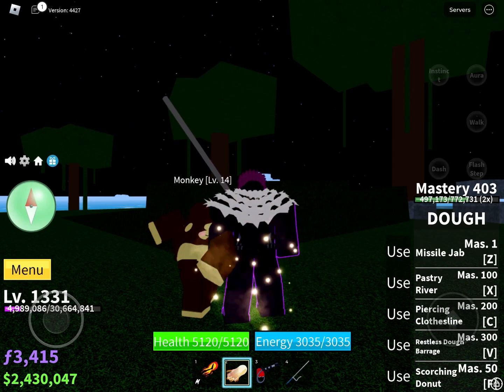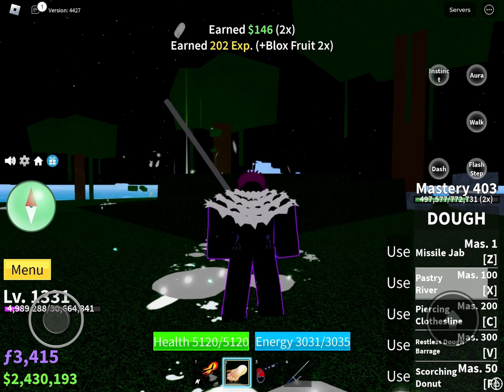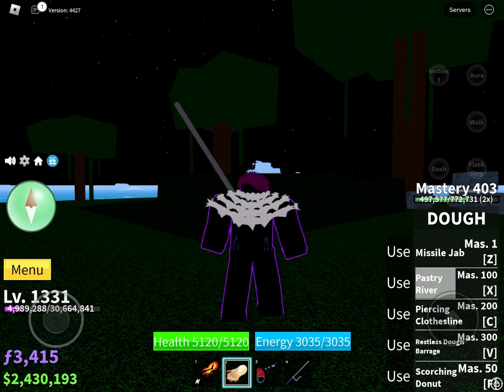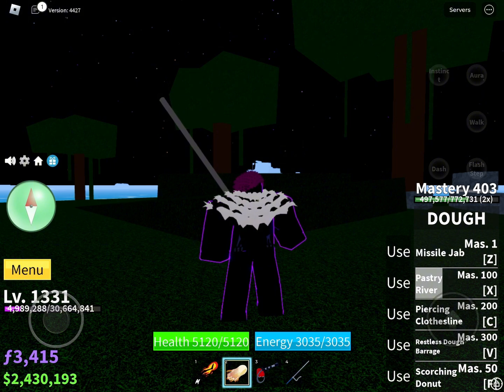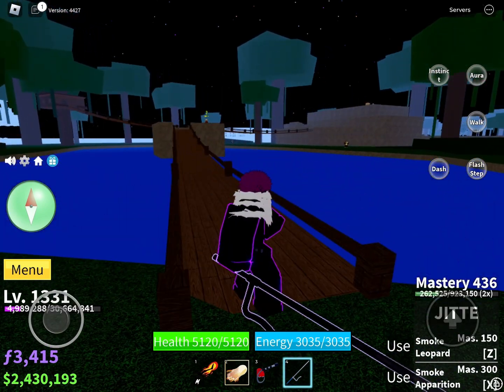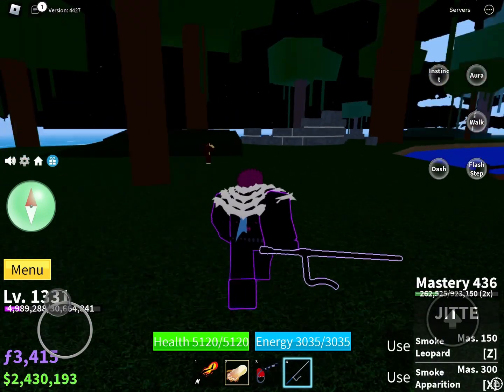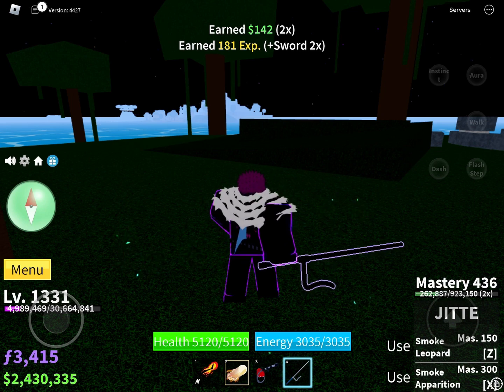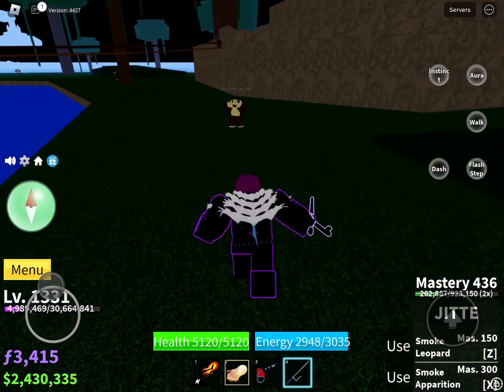How to level up your Aura/Haki in Blox Fruits (UNDER 1 MIN)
Guys actually think that these Blox Fruits videos are really helping, I hope that they continue to help, if you guys need tutorials on any game on Roblox, comment on one of my vids!